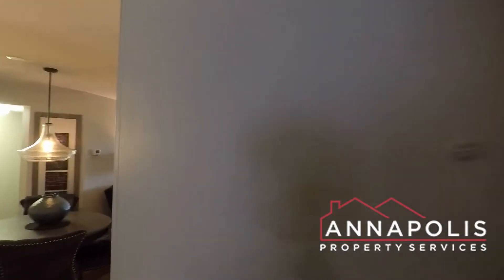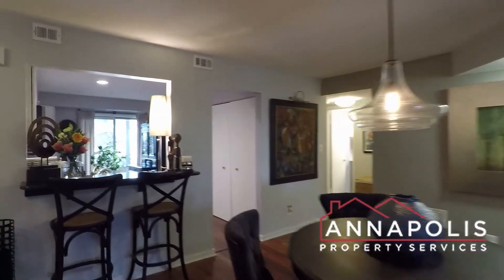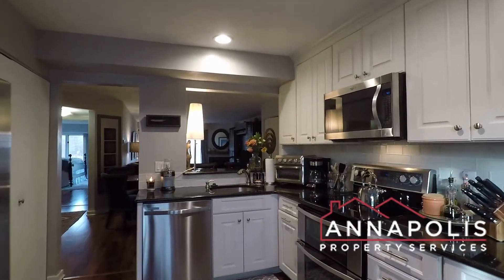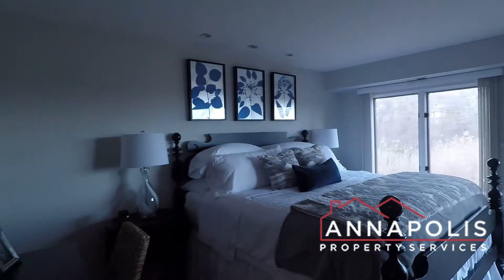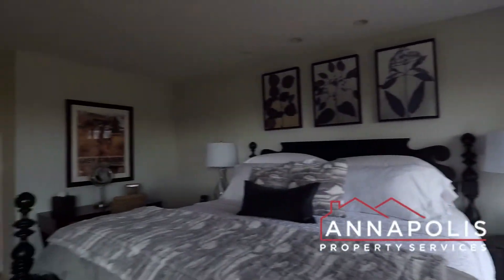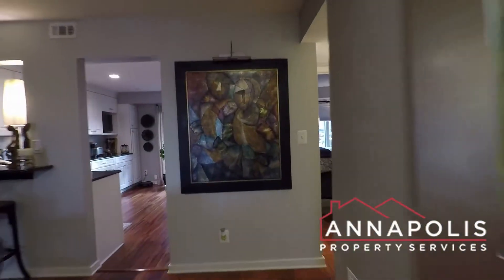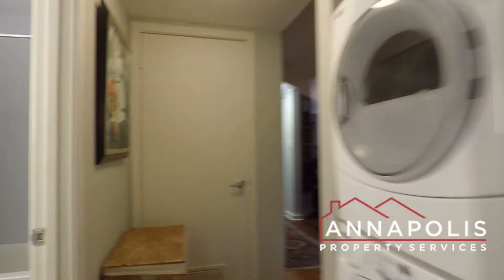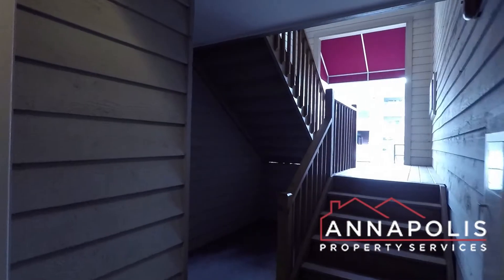For Rent 2016 Harbour Village Ct T2 Chesapeake Harbour